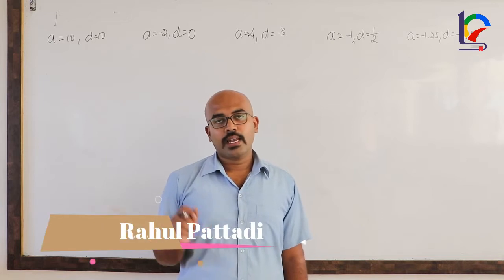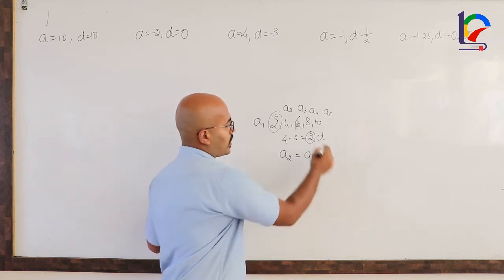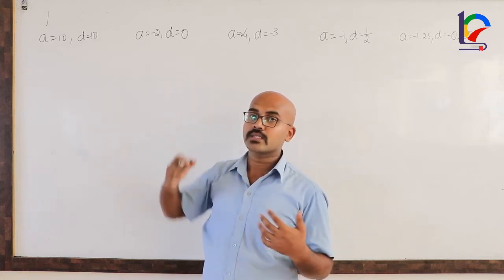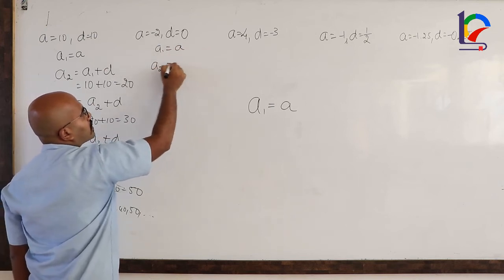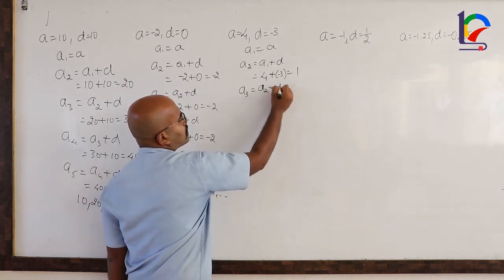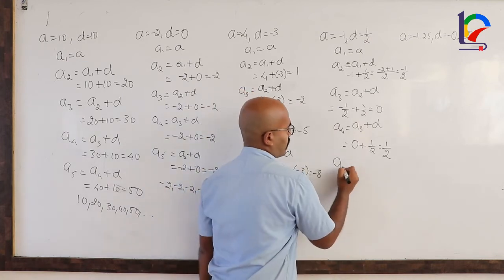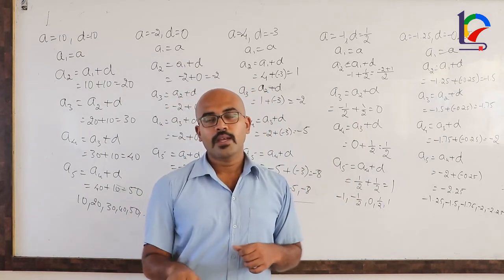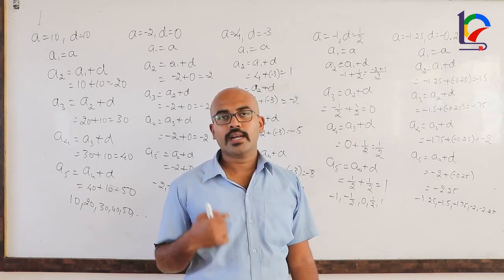Class 10 Mathematics | Arithmetic Progression | Exercise 1 Question 2 | Check for an AP